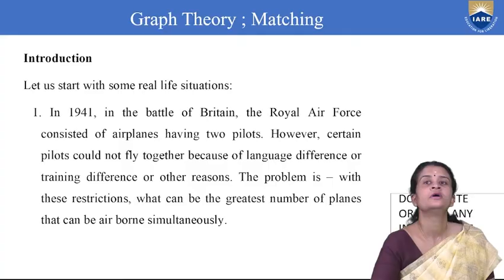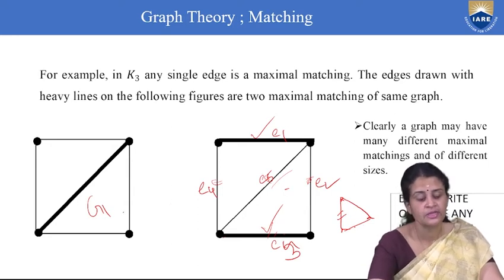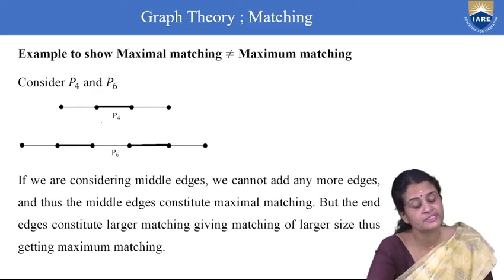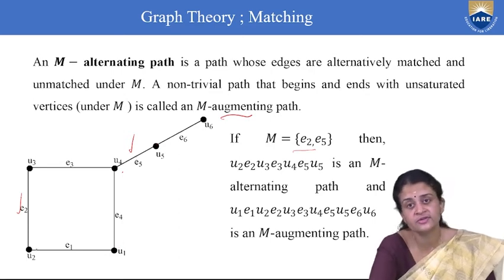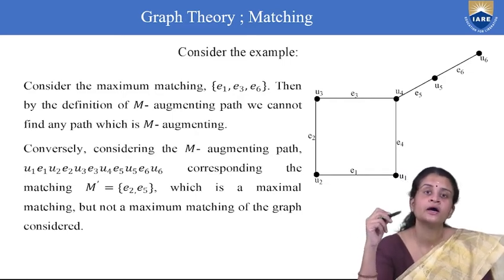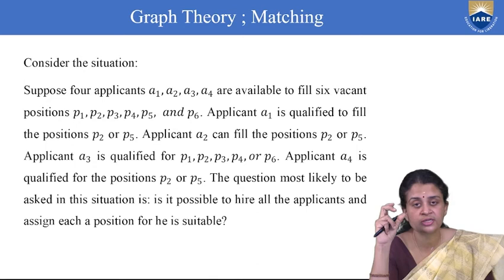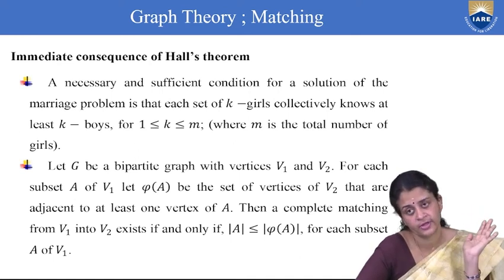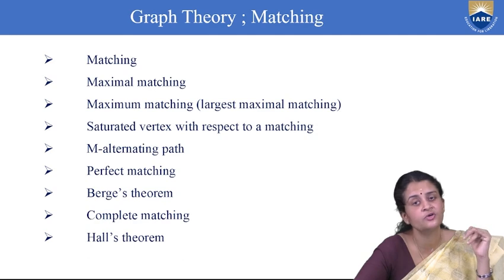Matching by Dr. S L Sreedevi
Matching by Dr. S L Sreedevi | IARE

Telangana, India.